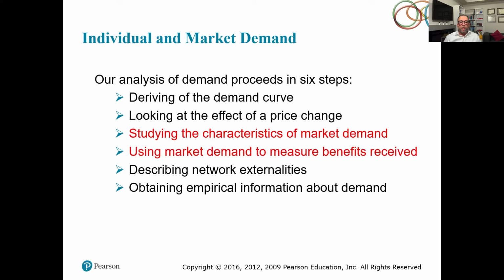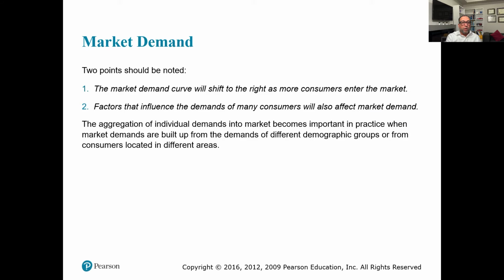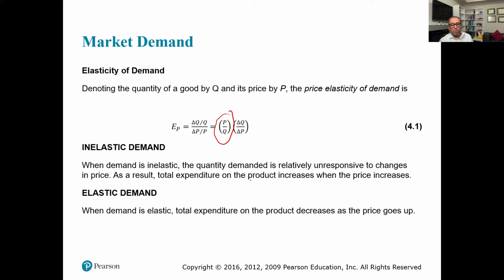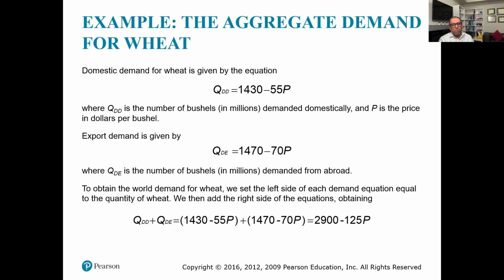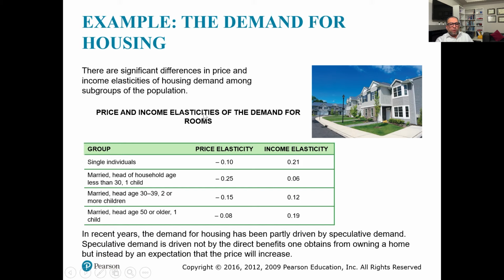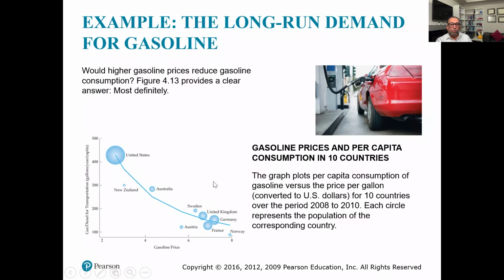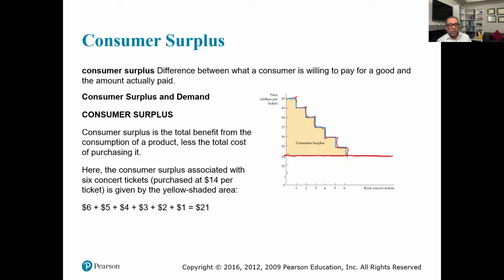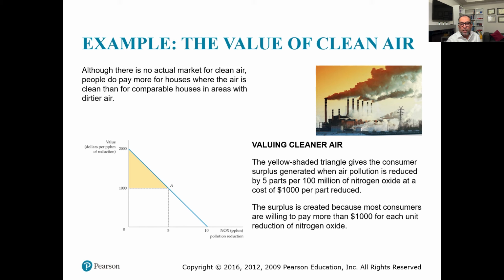Chapter 4 Individual and Market Demand Part 2 | Demand curve | prof k analysis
Our analysis of demand proceeds in six steps:
Deriving of the demand curve
Looking at the effect of a price change
Studying the characteristics of market demand
Using market demand to measure benefits received
Describing network externalities
Obtaining empirical information about demand